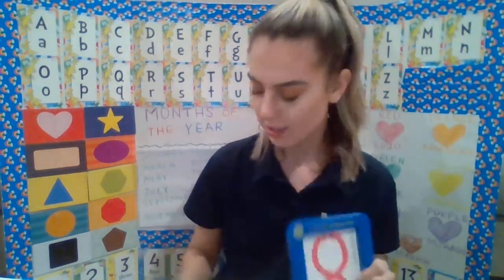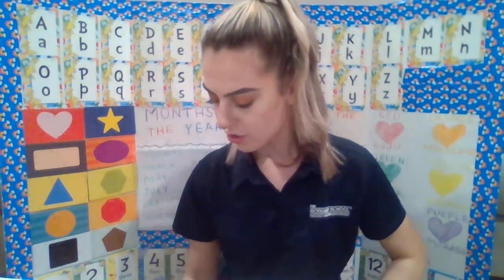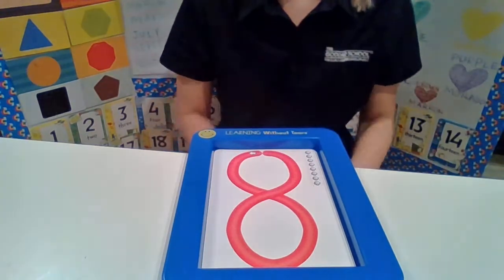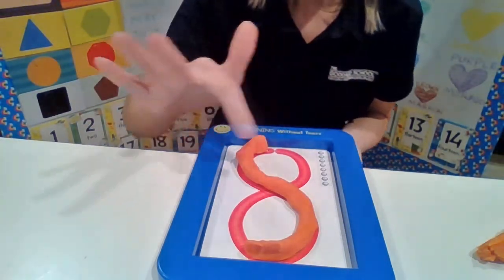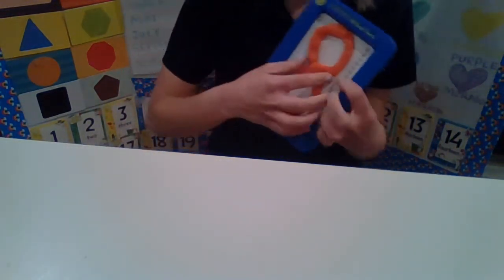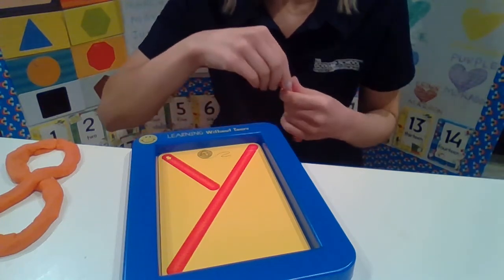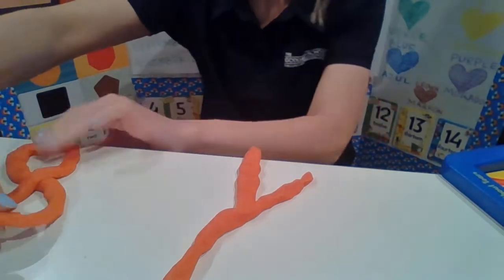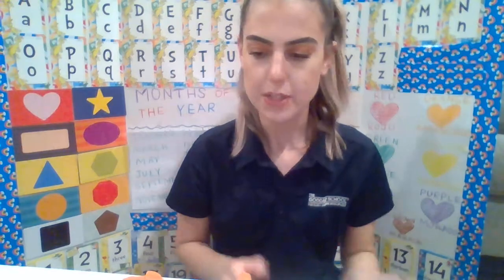Handwriting Without Tears Letter Y and Number 8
Ms. Erin